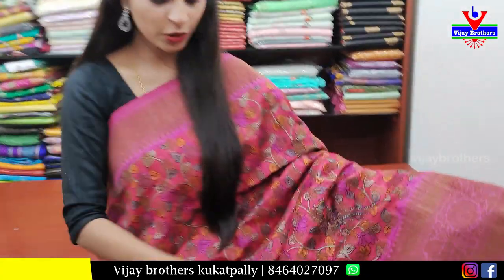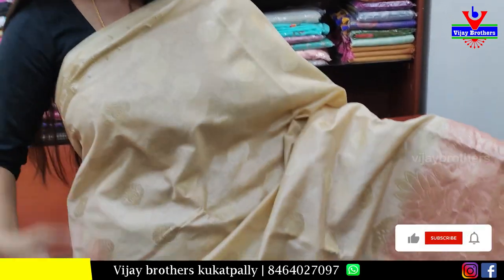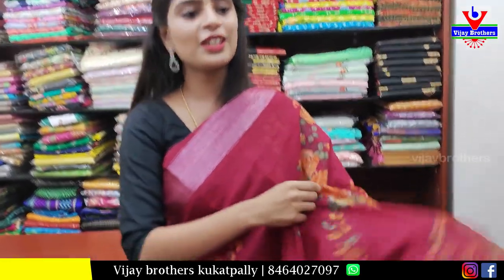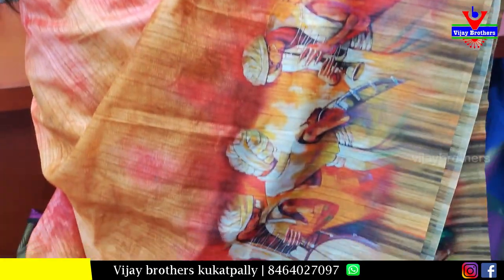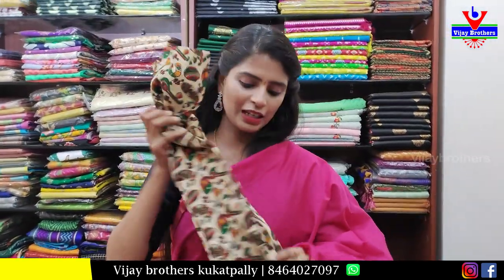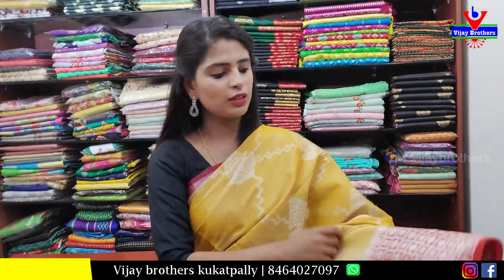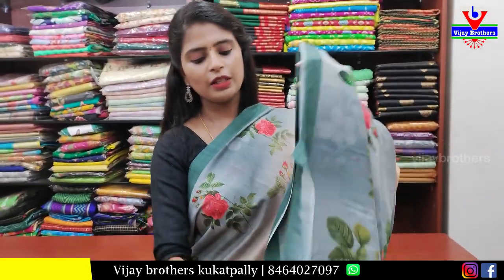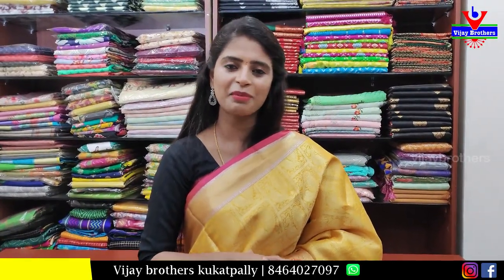50% To 60% Off on All Sarees Vijay brothers | 8464027097